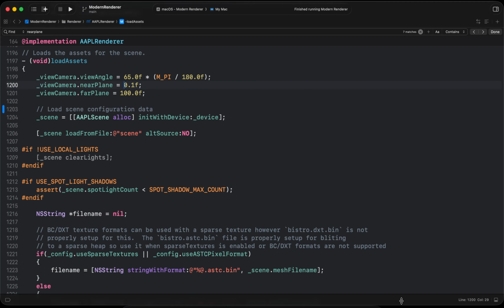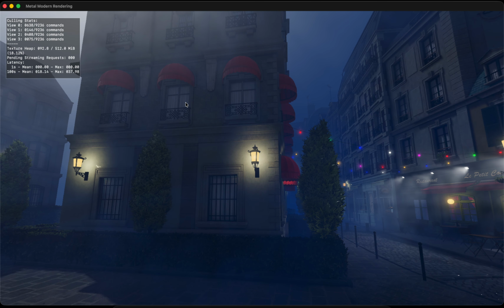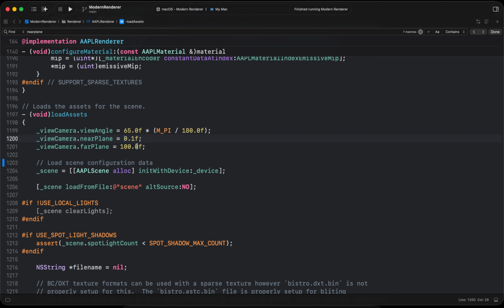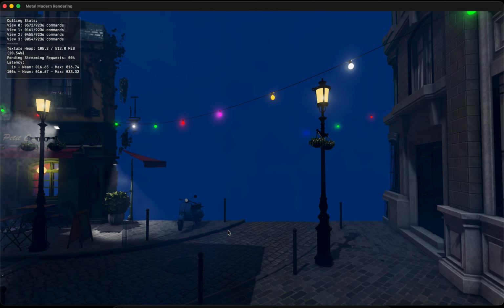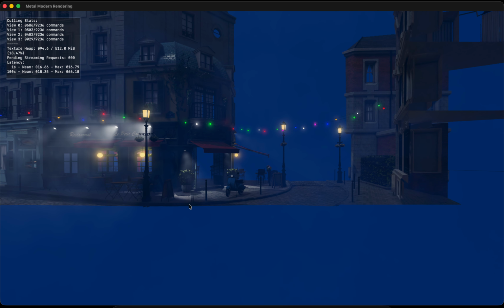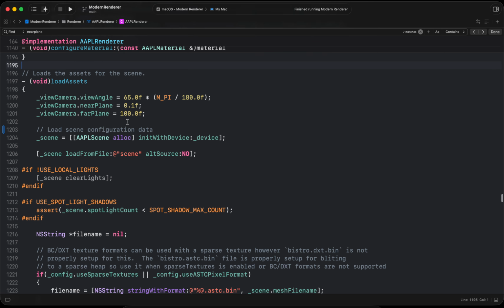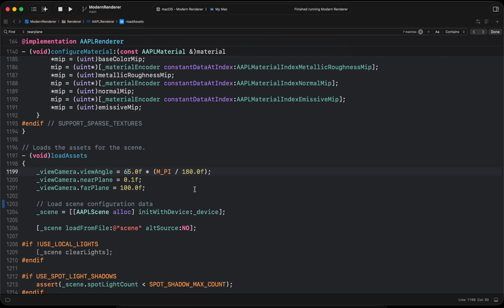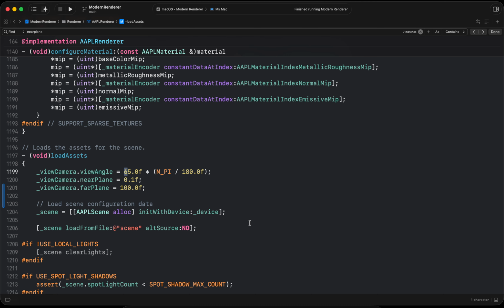Apple Metal | Depth Buffer PART 1 | Near Plane & Far Plane | Apple Silicon | Cuda Education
Part 1 of the depth buffer discussion…